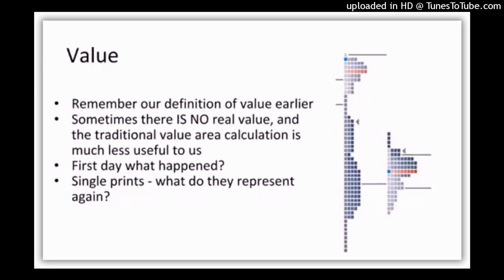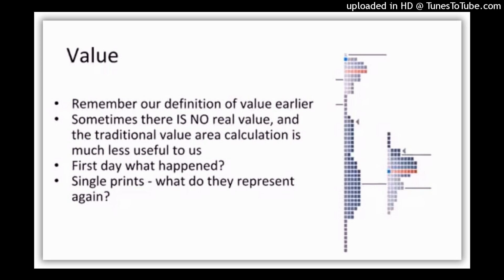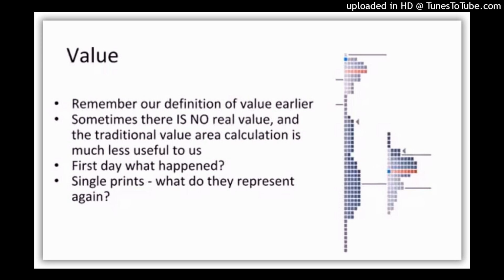Day 1 - 04 - How Can We Use This Stuff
SMB - Market Profile